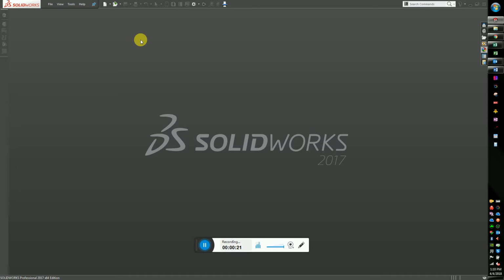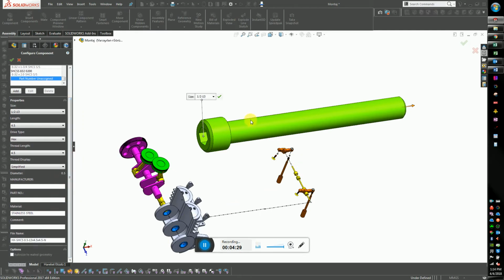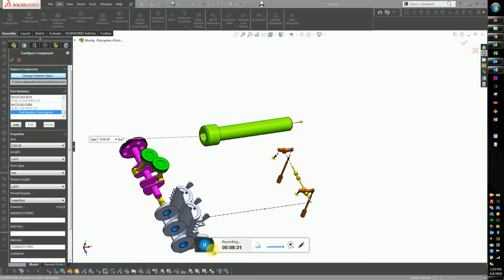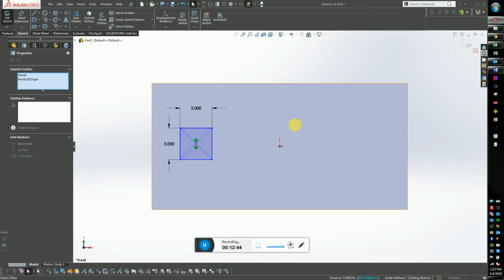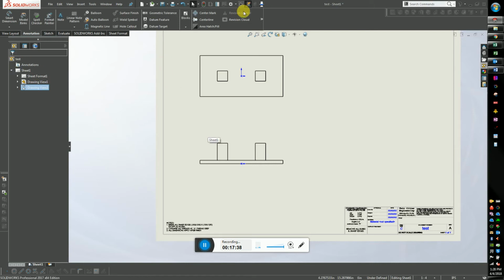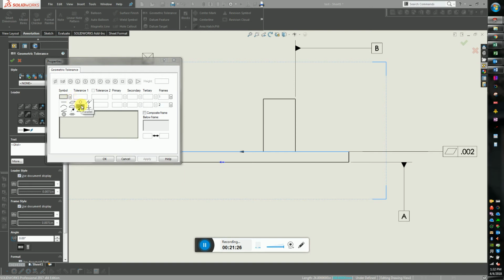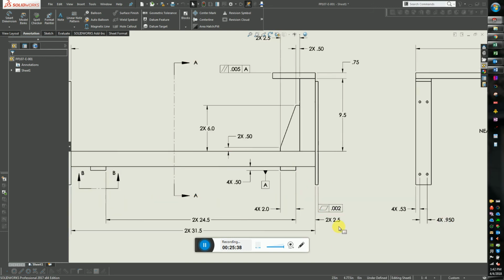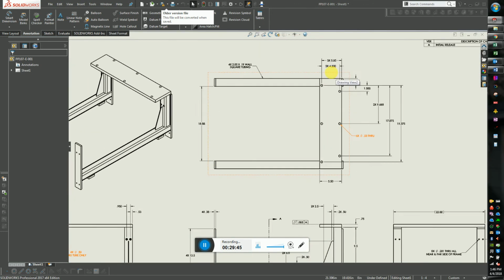Toolbox, Datums, Symbols GD&T